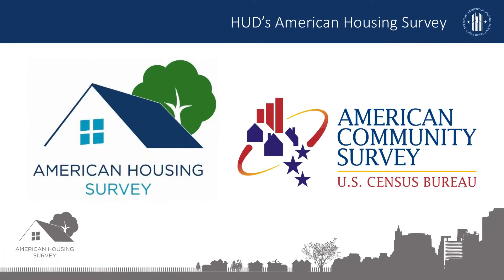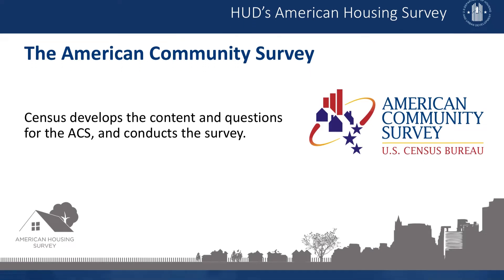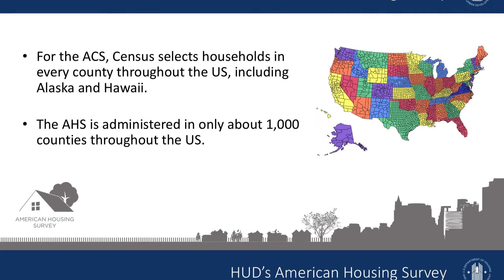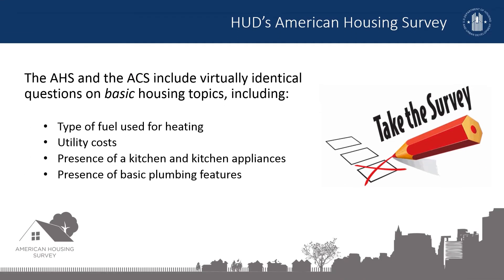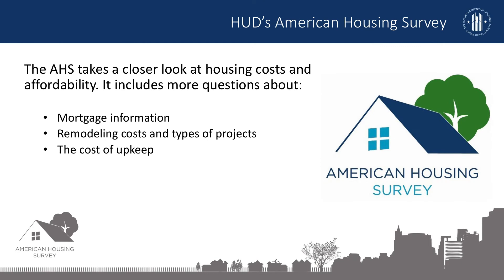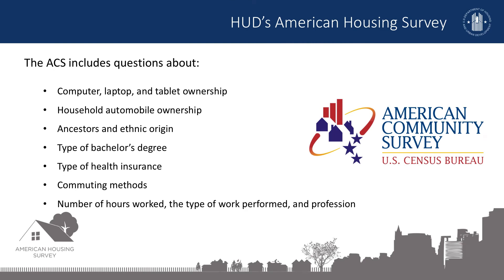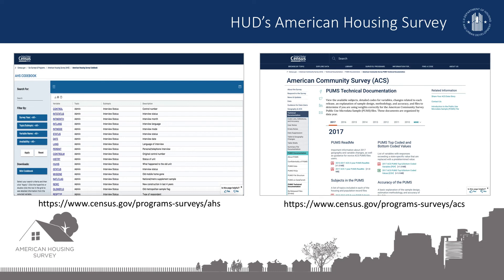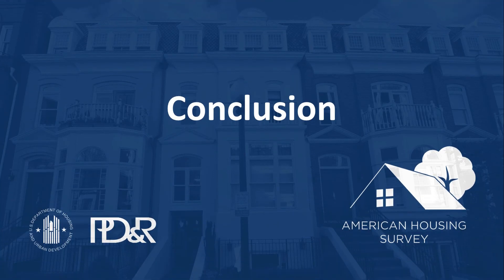Comparing the American Housing Survey and the American Community Survey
The American Housing Survey (AHS) and the American Community Survey (ACS) are valuable sources of information for studying the US housing stock. Both surveys ask questions on similar housing topics. Which source should you use to answer your housing questions? This webinar will describe both surveys to help you decide when to use ACS or AHS data.